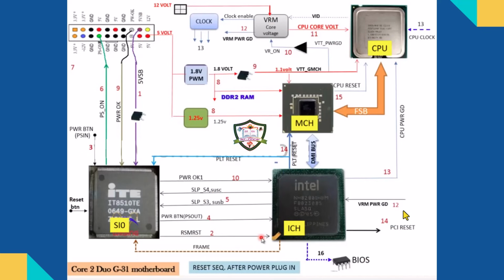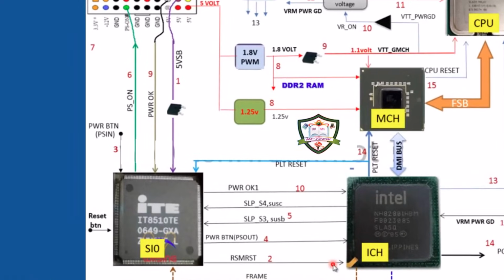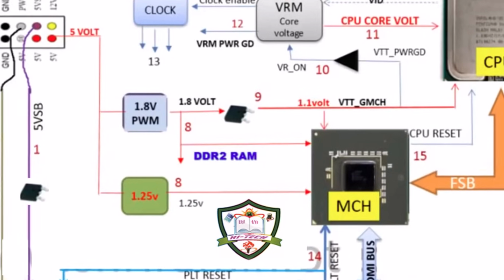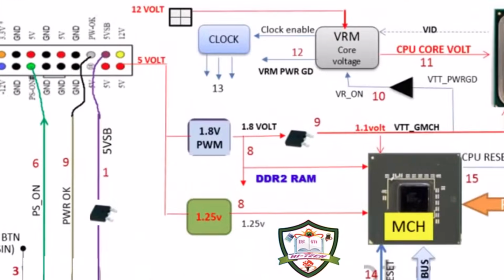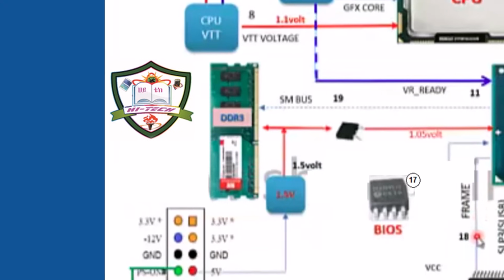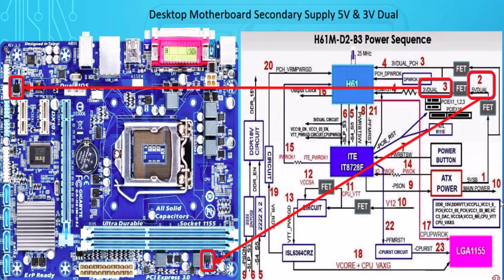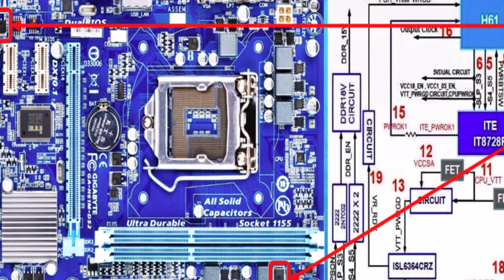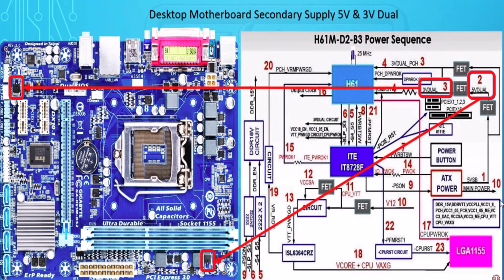Fix Any Dead Motherboard! Ultimate Guide to Voltage & Power Sequencing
Understanding the motherboard power sequence is the most critical skill for professional hardware repair. In this in-depth tutorial, we analyze the exact step-by-step order a desktop motherboard powers on, using the classic Gigabyte GA-G31M-S2L (G31/Core 2 Duo) as a foundation before advancing to modern Core i-series PCH architecture. Learn the signals (RSMRST#, SLP_S3#, PS_ON#), voltages (5VSB, VTT, VCCSA), and enabling logic that bring a PC to life.

What You Will Learn:
🔧 The universal trigger chain from standby to main power.
🔧 The critical role of the SIO (Super I/O) and Southbridge/PCH.
🔧 How the VRM (Voltage Regulator Module) is enabled via VR_ON and controlled by VID/SVID.
🔧 The evolution from Core 2 Duo (Northbridge/Southbridge) to Core i-Series (PCH) power design.
🔧 Key troubleshooting checkpoints for "no power" and "instant shutdown" failures.

📑 Video Chapters / Timestamps:
0:00 – Why This Matters
0:45 – Standby & Trigger Phase
2:15 – Main Power & Memory VRMs
3:40 – VRM Deep Dive & Power Good
5:10 – Reset & Boot Sequence
6:00 – Modern i-Series Evolution
7:20 – SVID & Dual Rails
8:15 – Troubleshooting Takeaways